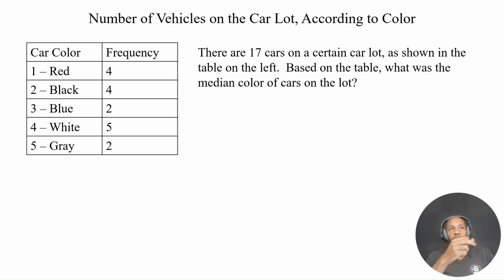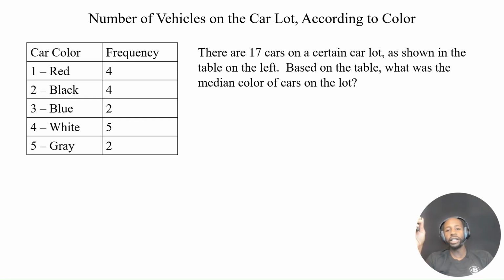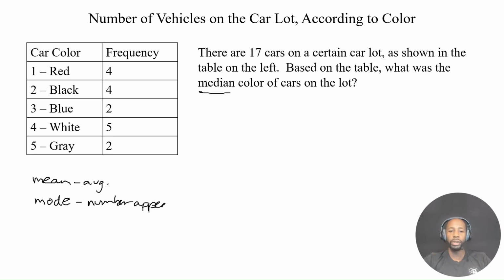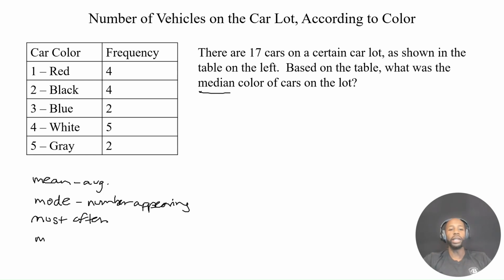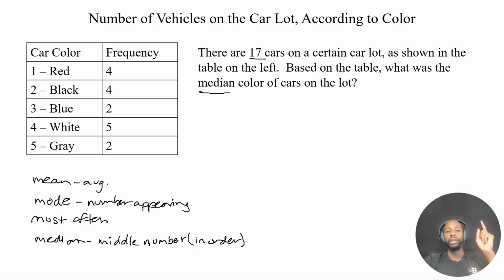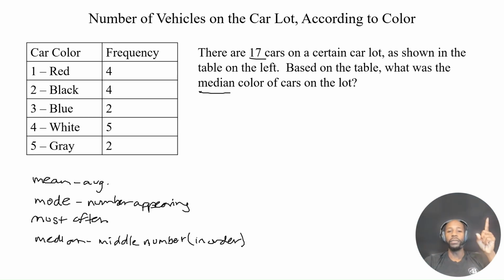What is the median car color? | SAT Math Practice | Problem Solving and Data Analysis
Here's a Problem Solving and Data Analysis problem for you!  Try to solve it first without watching the video, then watch the video to see if you got it right!